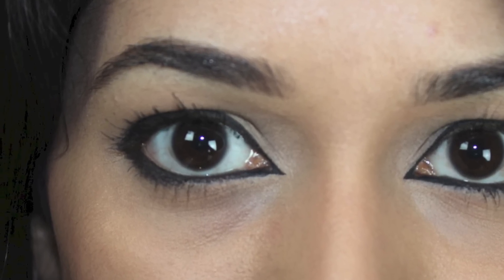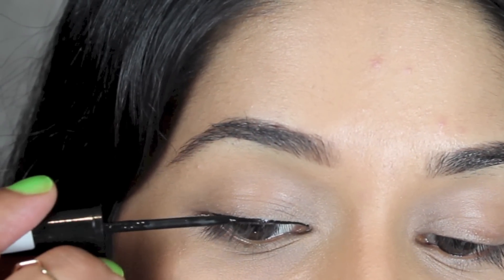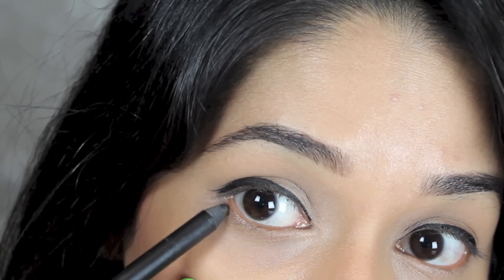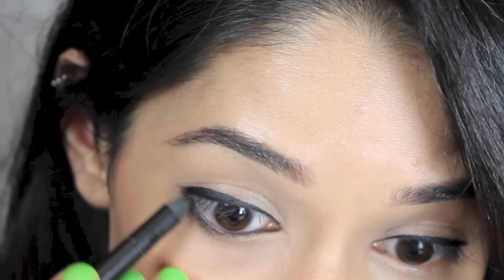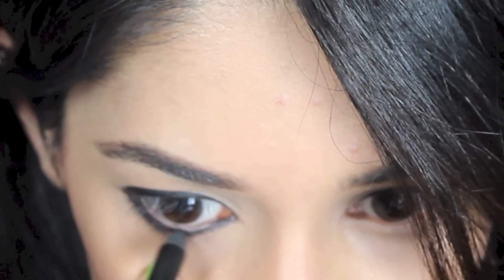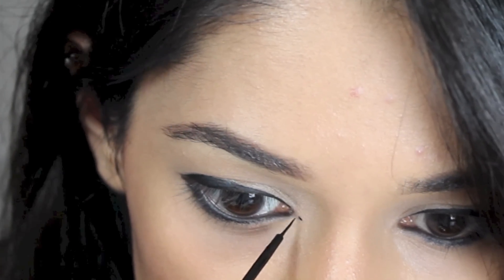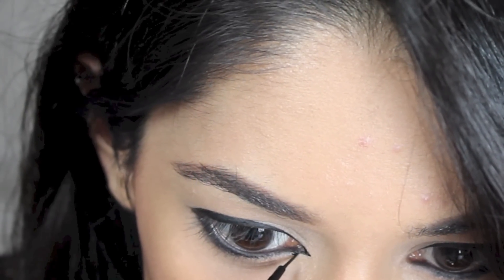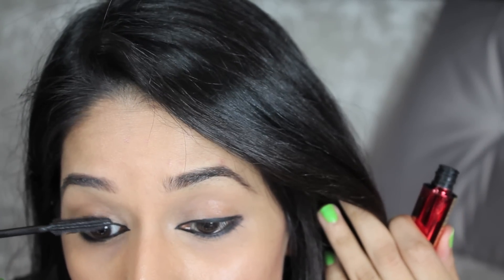TUTORIAL: Indian, Arabic Eyeliner for Hooded Eyelids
Quick & easy eyeliner tutorial for hooded eyes (eyelids) using liquid eyeliner. Some may call this an Indian or Arabic eyeliner since I am lining both the top and bottom of the eyes. You can change it however you like, make it dramatic by making it thicker, and by extending the inner corner point even further.

For those of you that have (droopy lids) hooded eyes, will know how difficult it can be to apply the conventional winged eyeliner. This is the alternative I use almost everyday, because I don't have a lot of time and I want to look awake and ready for the day. Its very quick and easy, takes at most 5 minutes once you've done it enough times, and its done using only eyeliner. Makeup using eyeliner only. Although people sometimes say black eyeliner makes your eyes look smaller, I feel that when I do it this way it actually makes my eyes look much bigger.

PRODUCTS USED:
Rimmel Glam'Eyes Liquid Eye Liner
GOSH Velvet Touch Eyeliner Black Ink (or Carbon Black)